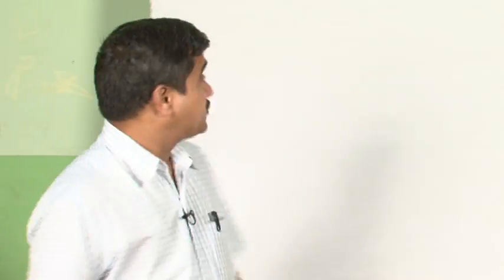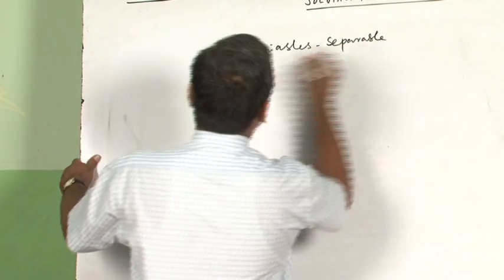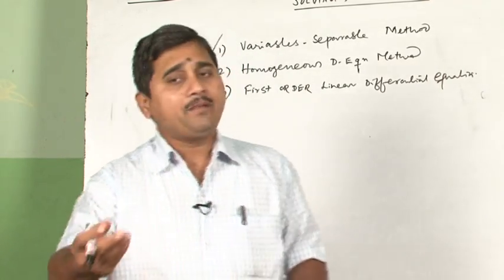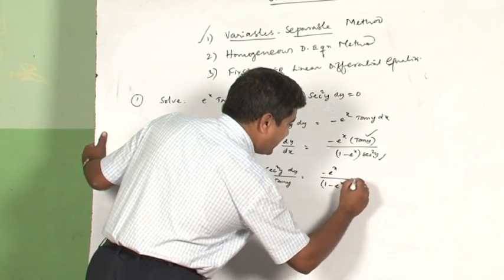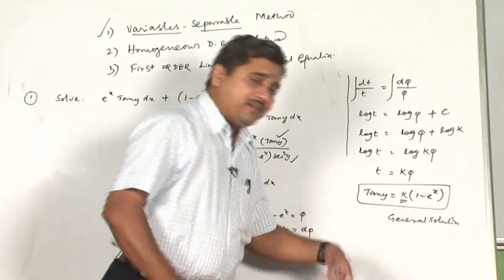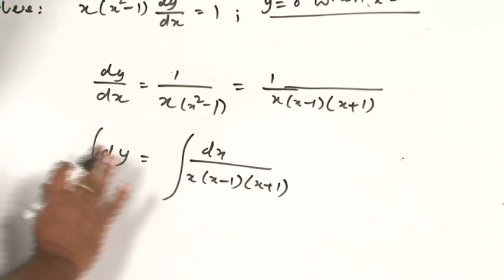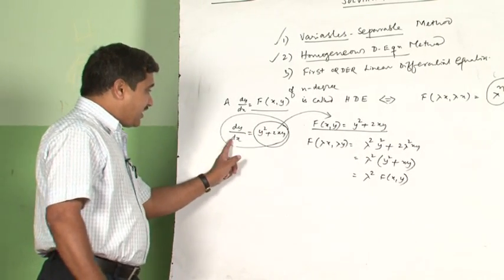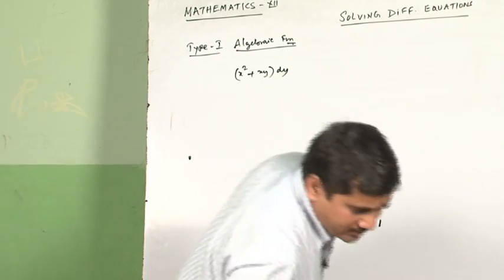chapter 9 Differential Equation 2/3